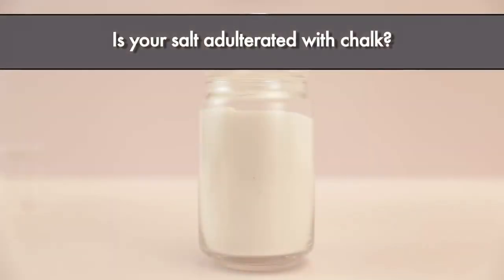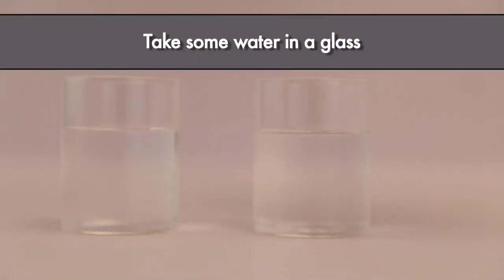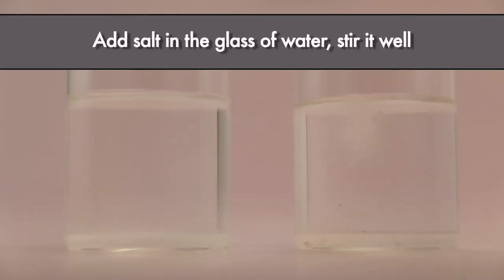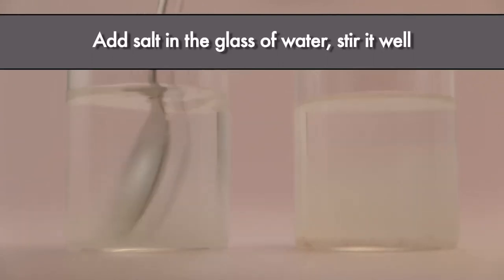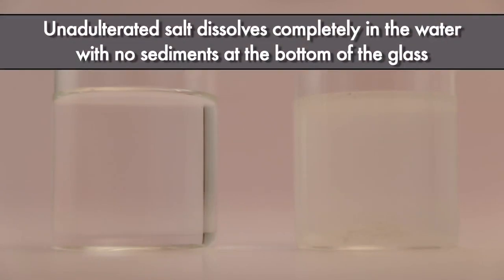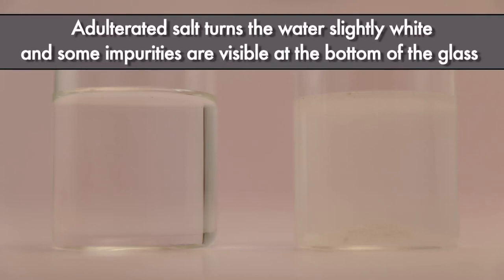Testing Common Salt Adulteration with Chalk | FSSAI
Simple Tests that you can do at home. To view more tests, visit fssai.gov.in/dart/